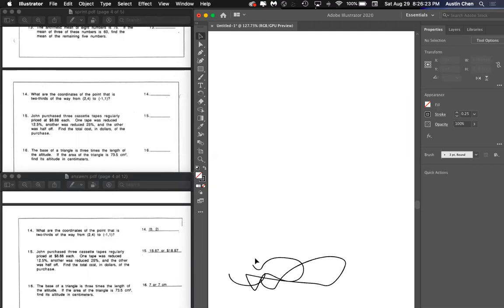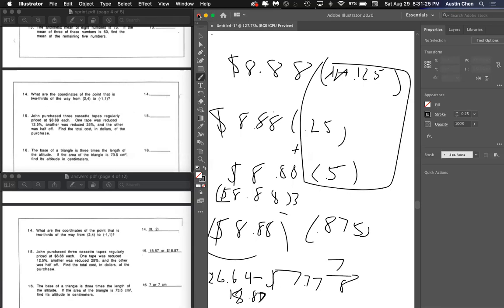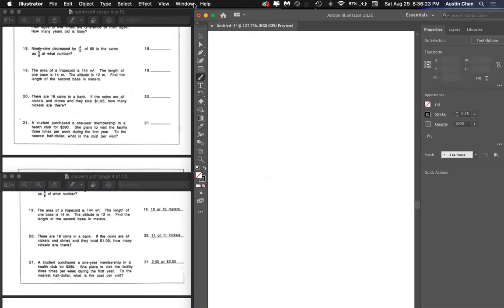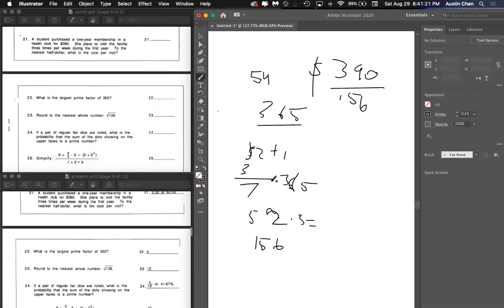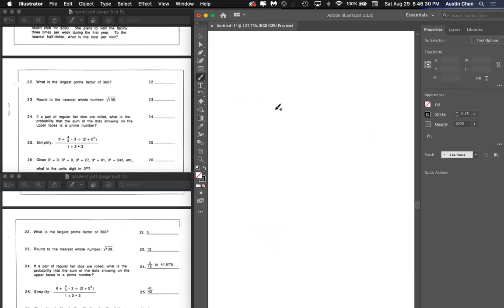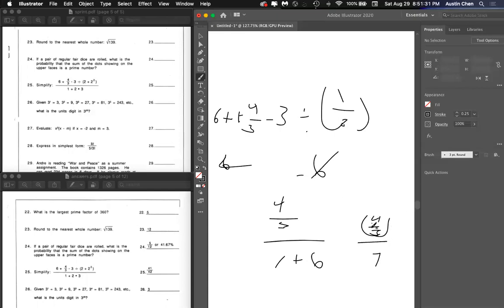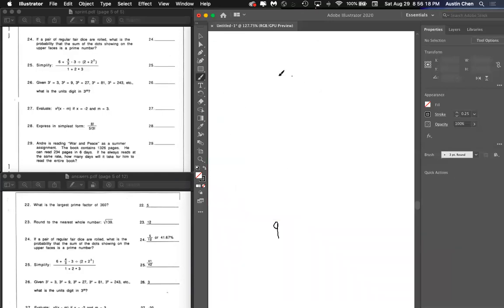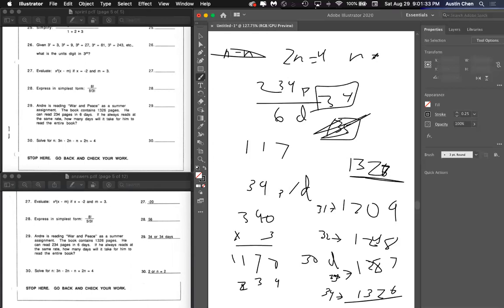LMC Mathcounts 8/29/2020 Part 3